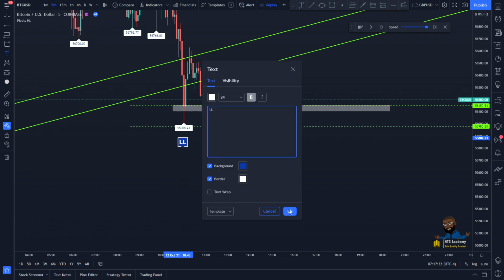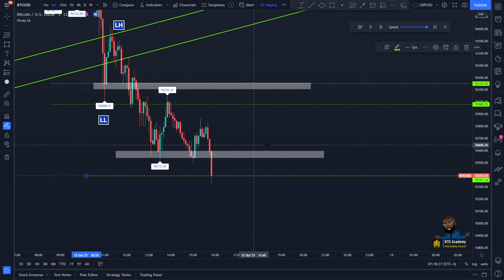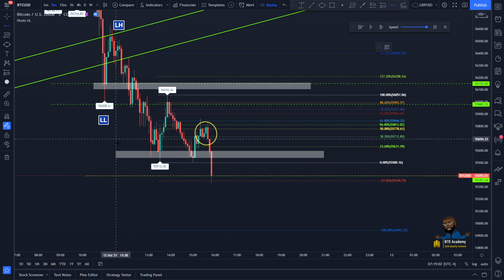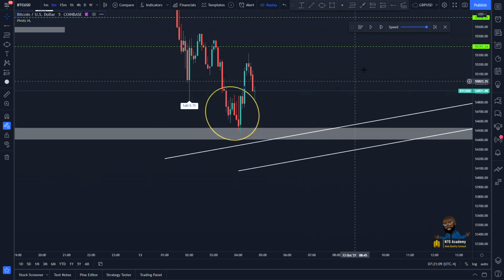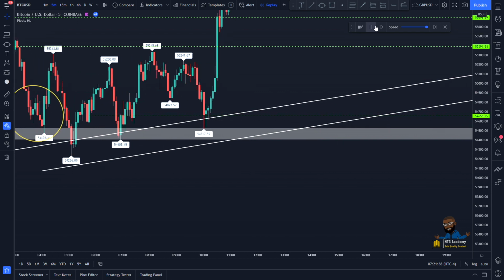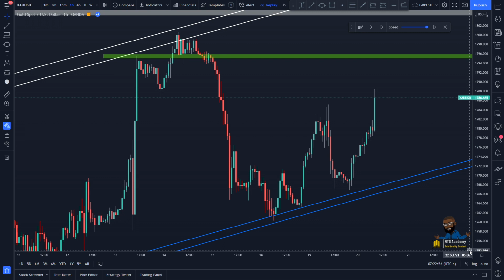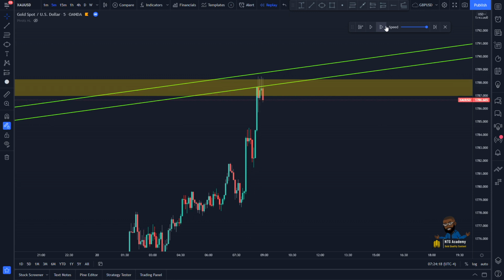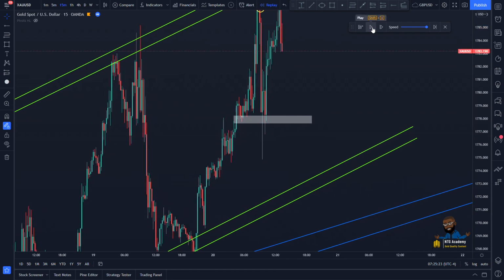$10 TO $1,000 INSANE Account Flip | BTC | XAUUSD | BEST Price Action Strategy| Making Huge Returns